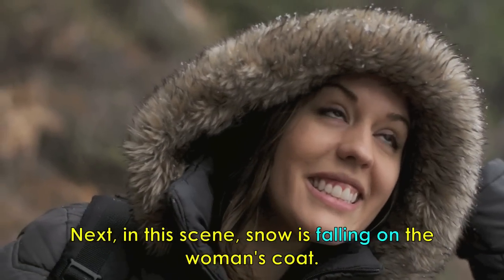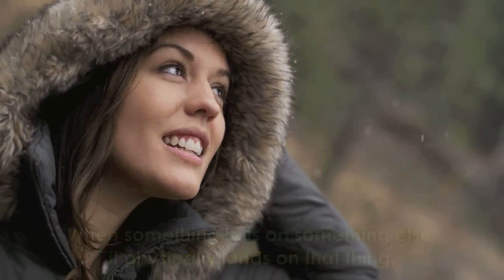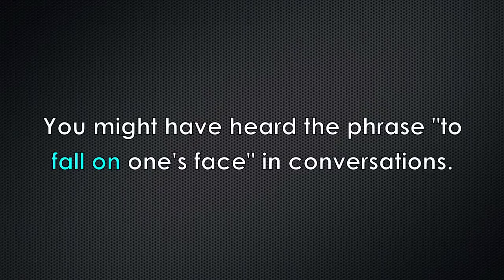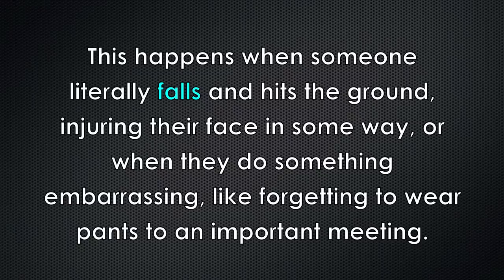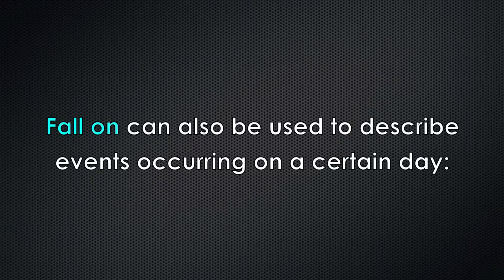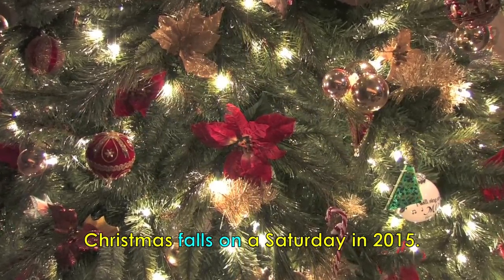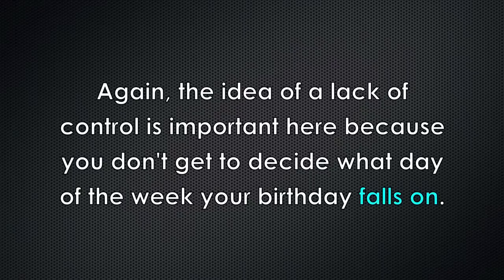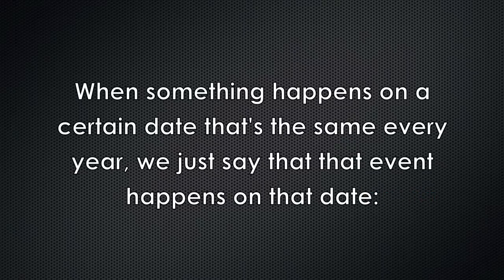Phrasal Verbs with Fall - Visual Guide to Phrasal Verbs from EnglishAnyone.com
Welcome to a brand new premium video series from EnglishAnyone.com!

In this series, you'll learn to develop one of the most important skills native speakers have: how to understand idioms, slang and conversational expressions like phrasal verbs by understanding their origins. Phrasal verbs have very practical origins. Understand where they come from and you can build a huge vocabulary of conversational English very quickly! :)

fall down
fall over
fall behind
fall on
fall off
fall in
fall in with
fall out
fall apart
fall through
fall for

Let’s begin with fall!

When something falls, it goes down, usually quickly, and in an uncontrolled way.

The most basic usage of fall is when something physically descends quickly:

Rain falls from the sky. This is a waterfall. Falling snow looks beautiful in winter. And dying leaves fall in autumn, the season we also call “fall.” In all of these examples from the natural world, things are falling in an uncontrolled way.

I hope this girl doesn’t fall. If I tried to do something like this, I’m sure I’d fall and get hurt.

If you like the sensation of falling, you’d probably enjoy bungee jumping! You can experience a rush of excitement while your body is in the state of continuous free fall.

Connected with fall is the word drop. When you drop something, you intentionally or accidentally let it fall. Something drops at the moment of release, and once something’s been released, it’s falling.

Non-physical things can also figuratively fall:

Over the course of the day, his energy level fell. Over the course of the day, his energy level decreased.

I used to love watching baseball. Now, my interest in the game has fallen significantly. My interest in the game has decreased significantly.

As the sun set, the temperature began to fall.

The stock price of the company fell as traders hurried to sell.

Fall is also commonly used figuratively when something is captured or defeated:

The castle fell when the attacking army breached its walls. The castle was captured by the attacking army.

The Dodgers fell to the Padres in the first round of the playoffs. The Dodgers were defeated by the Padres in the first round of the playoffs.

Many soldiers fell in the battle. Many soldiers died in the battle.

Now that you have a good understanding of what fall means, let’s see what happens when we combine fall with other words to form some very useful phrasal verbs.

In what direction is this money falling? Down! Of course, down is part of falling. Nothing falls up. So, fall down just becomes a way to express falling in a more native, conversational way.

The water falls down the side of the mountain.

Here, a man falls down while walking in heavy snow. Literally, he went from an upright, vertical position to a horizontal one on the ground.

One of the horses fell down as it tried to escape.

This stage fell down during the storm. This stage collapsed during the storm.

Figuratively, you can fall down on the job, failing to do what you should be doing.

This worker is actually doing a great job. He’s been hired to replace someone who’d been falling down on the job recently.

Now, listen for the related uses of fall down in the following short story:

During the hurricane, rain fell down hard on the city. Many structures fell down under the pressure of high wind and rain. Now, the community is rebuilding. Assuming no one is falling down on the job during the reconstruction effort, the life of the town should return to normal soon.

While fall down is most often used for things that descend straight down, fall over means to tip to the side and fall from a standing, vertical position to a horizontal one, like a line of dominoes.

This tree fell over after it had been cut...